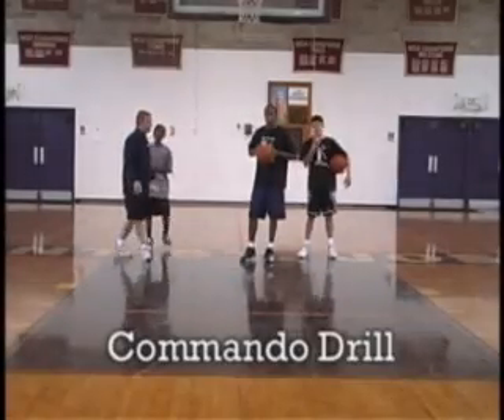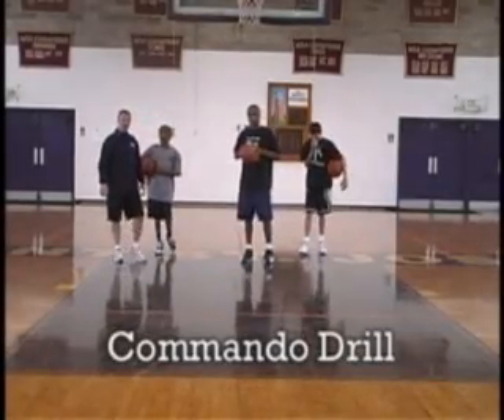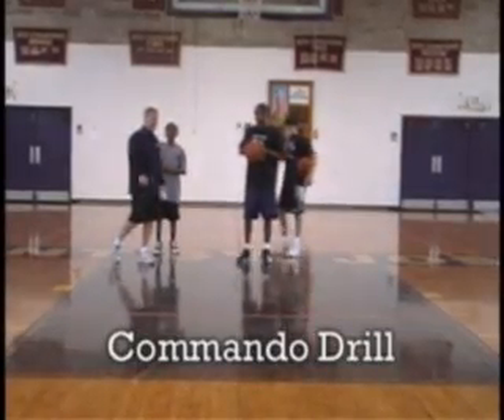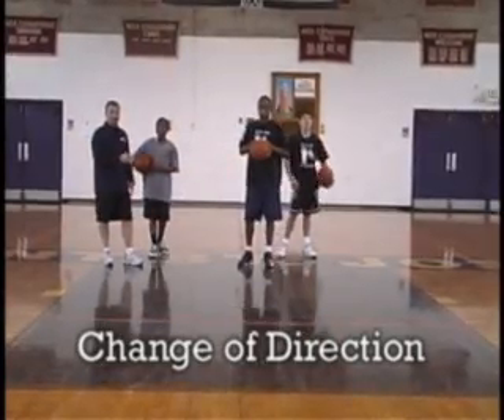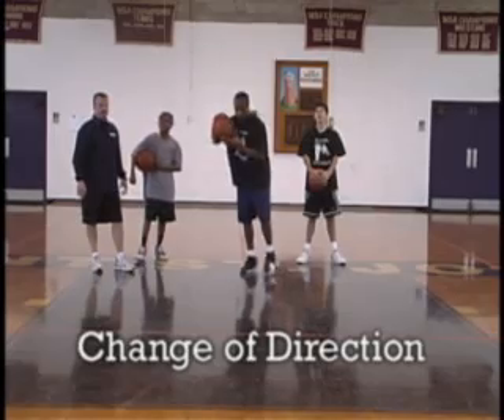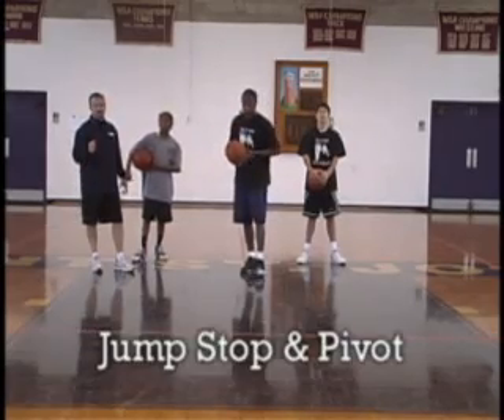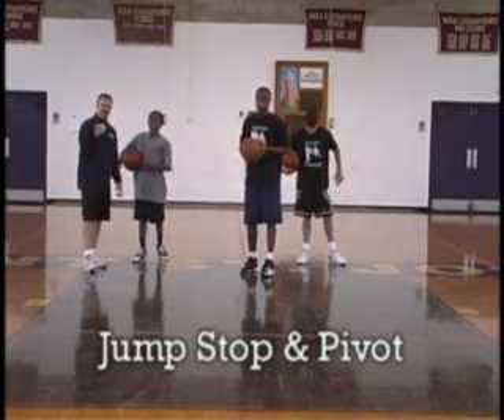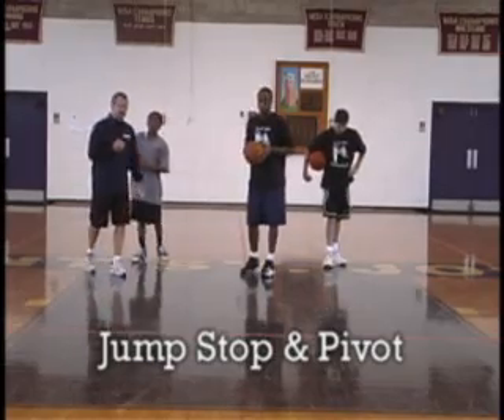Basketball: Commando Drill